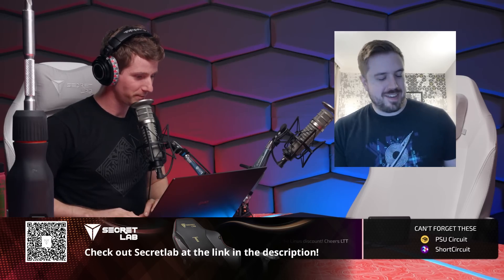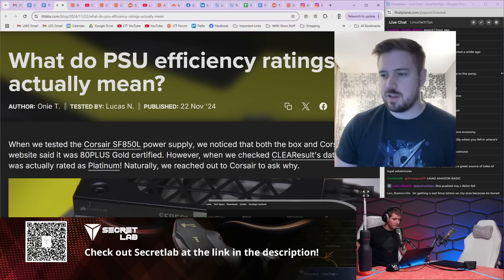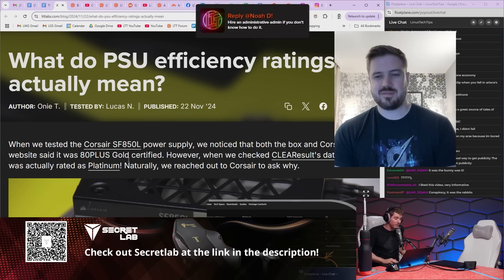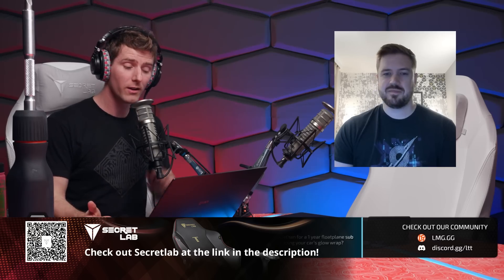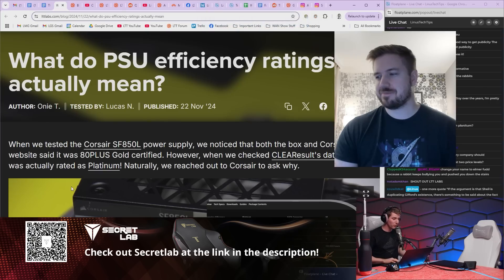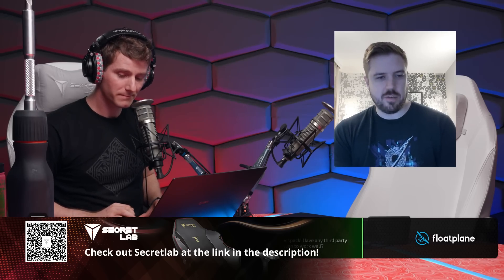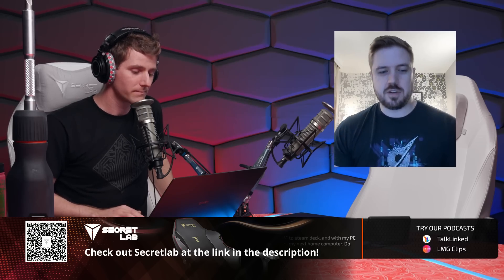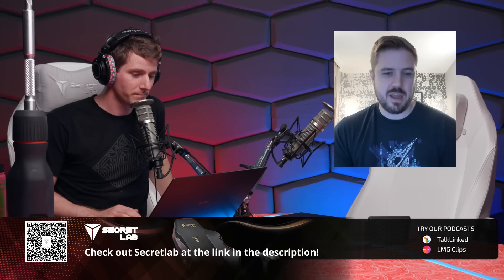Why LTT Labs Is So Important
Thanks to Secretlab for being the title sponsor of LMG Clips this year! Check out their ergonomic gaming chairs at the link above. Your back will thank you!

Linus gets excited about LTT Labs and PSU Circuit.